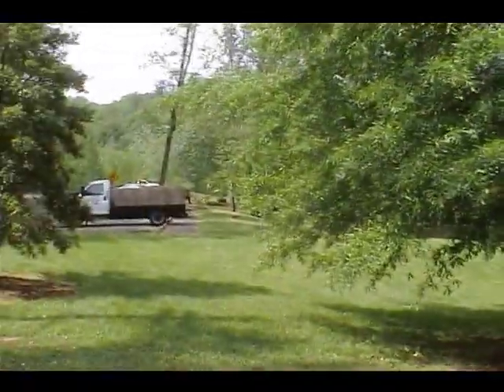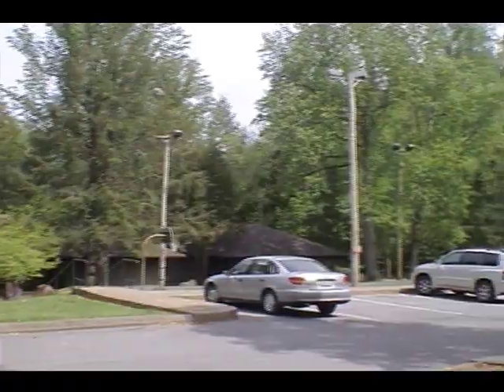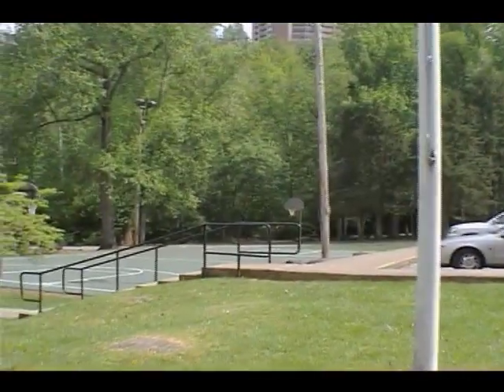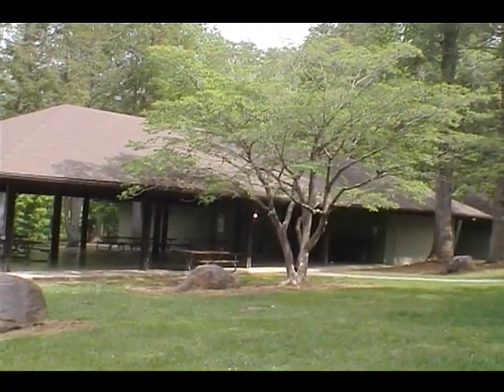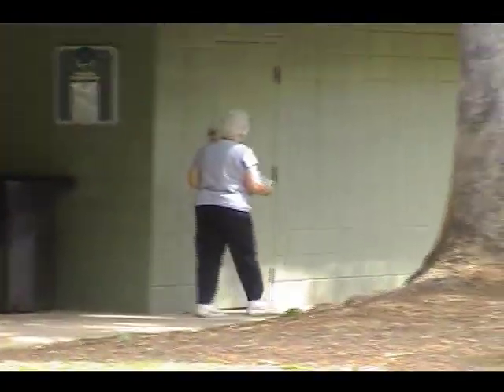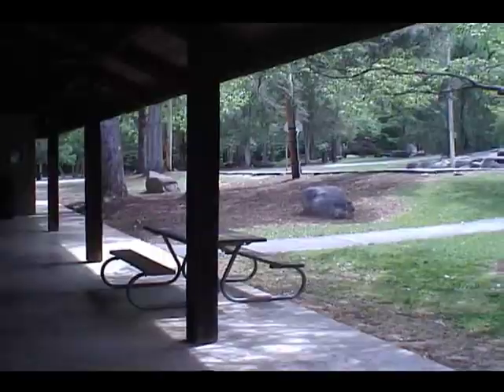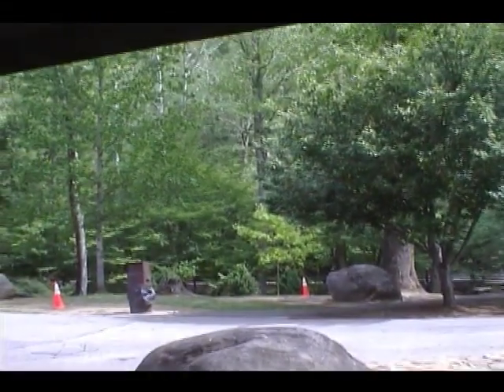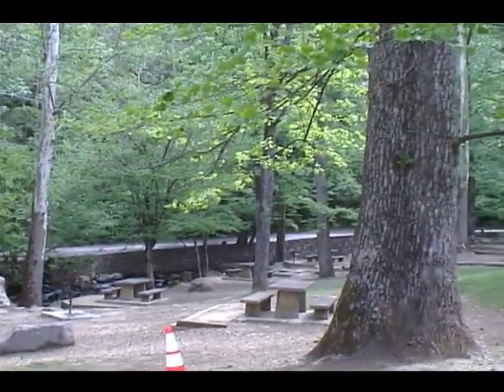2011-Gatlinburg-Mynatt-park.mp4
Mynatt Park on the Southside of Gatlinburg. Real nice Pavilion that out of towners can reserved for activities.